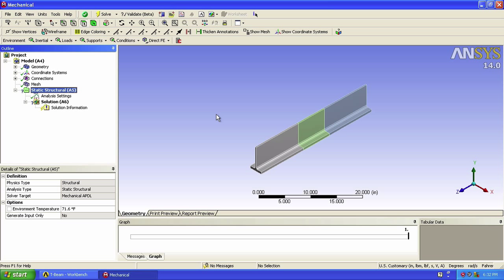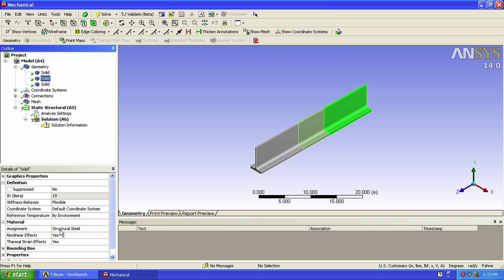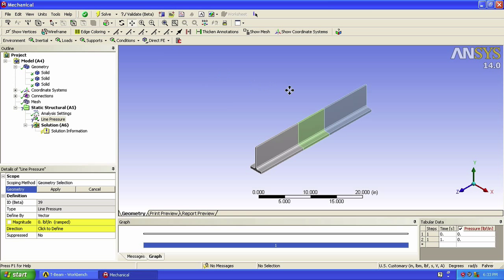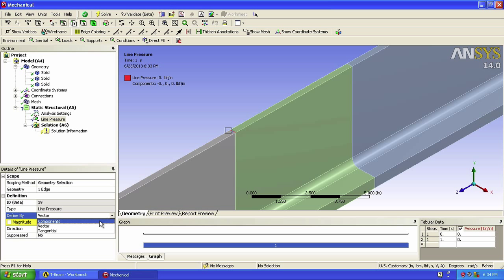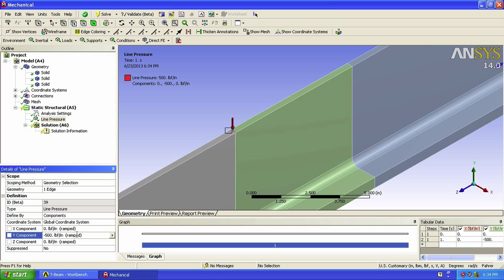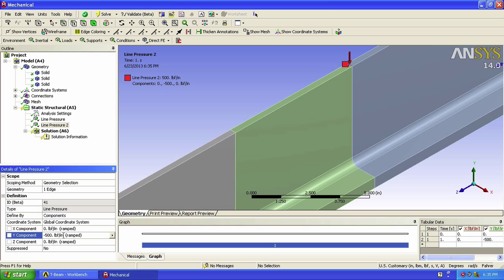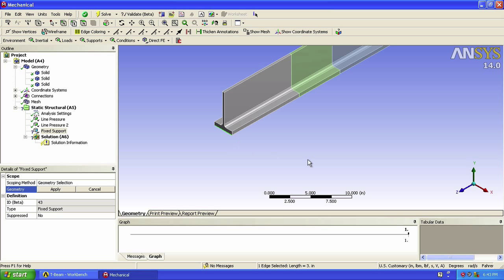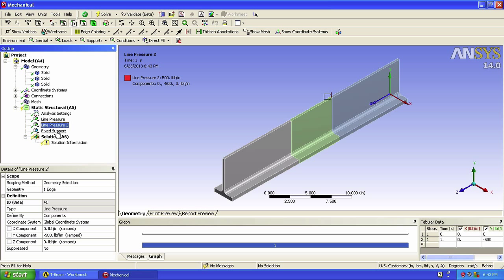SimCafe: T-Beam in ANSYS, Physics Setup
This video covers the Physics Setup step for the T-Beam ANSYS tutorial on SimCafe.